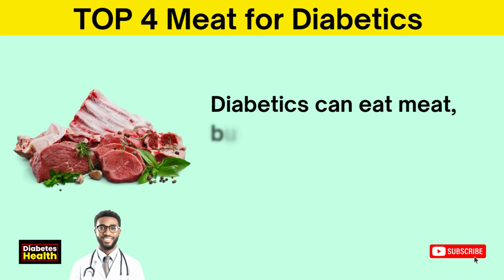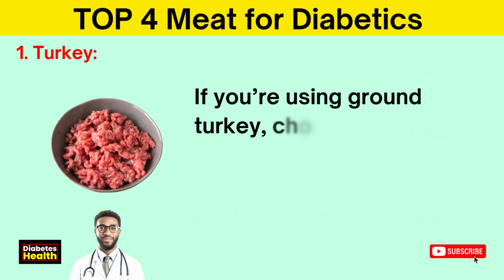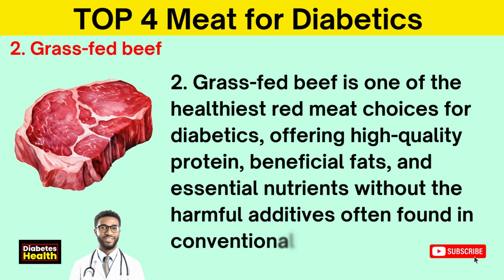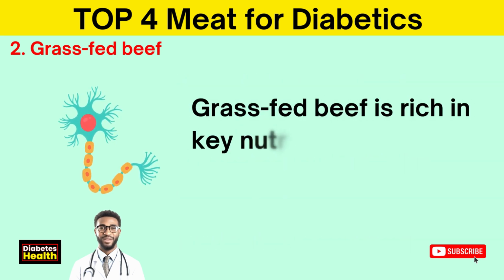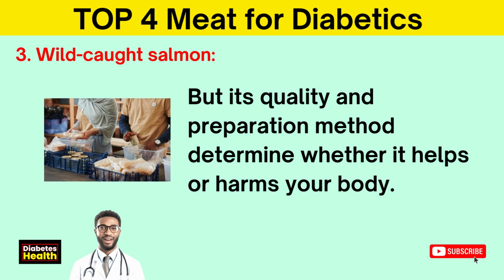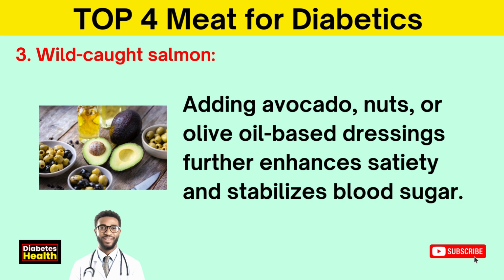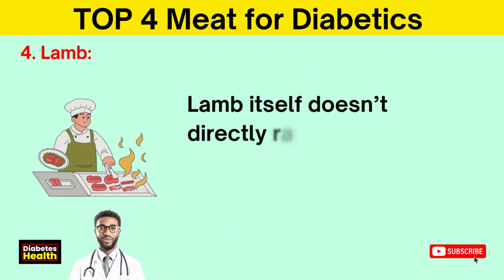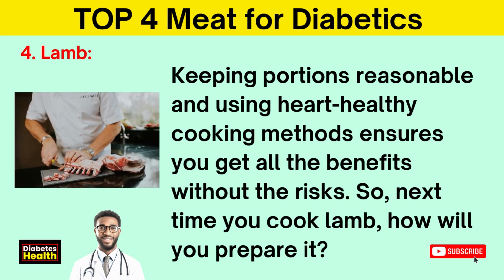TOP 4 Best Meat for Diabetics to Eat! ( Lower Blood Sugar )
If you are a diabetic and looking to lower blood sugar, prevent rapid blood sugar spikes, control A1C levels, and improve diabetes Health. This video is for you.
    This video is about the top 4 best meats every diabetic should try to get help with diabetes syndrome. The best meats for diabetics are wild-caught salmon, grass-fed beef,  turkey, and lamb.  These Meats help with blood sugar control which in turn helps prevent diabetic neuropathy, diabetic retinopathy, diabetic nephropathy, and diabetic vasculopathy, and improve diabetes health overall in the long-run.
     Let's find out how these top 4 best meat for diabetics help with diabetes nerve health, diabetes heart health, improve insulin sensitivity, and reduce the risk of diabetes complications. You'll surely know why these meats are a must for diabetes management!
Time Stamps:
0:00 Introduction
0:47 1. Turkey
5:23 2. Grass-fed beef
10:36 3. Wild-caught salmon
15:07 4. Lamb

CREDIT For GRAPHICS:
▪ Graphics:  Freepik, Pngfree, Vecteezy, Envato elements. Image(s) used under a free license